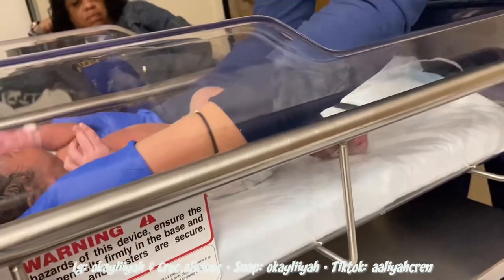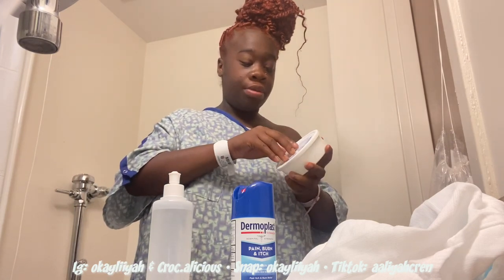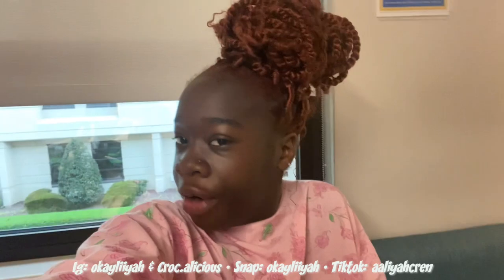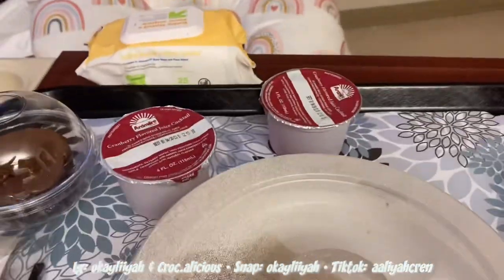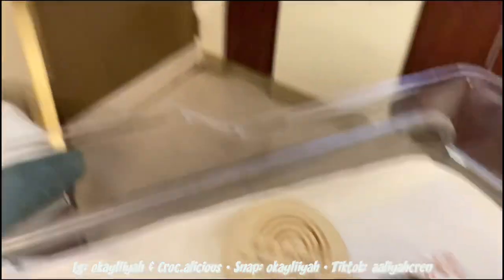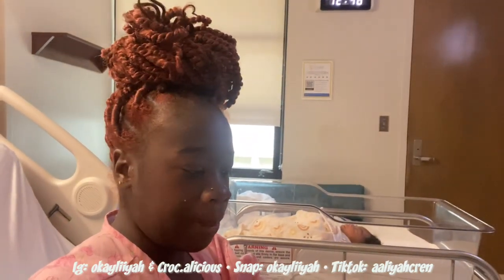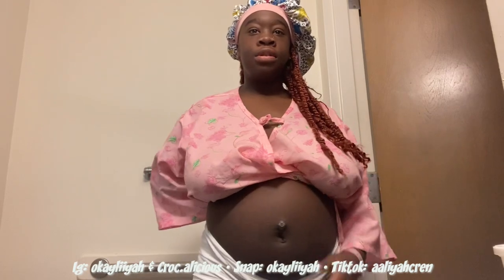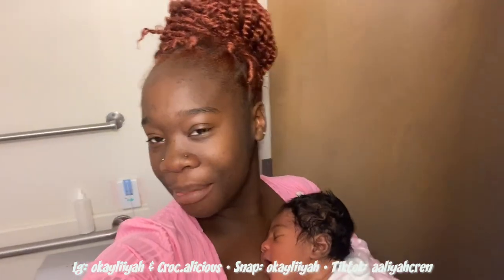Newborns First 24hrs! As FIRST TIME parents +Bringing baby home | Hospital vlog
Target Registry

SHOP @Croc.alicious on ig for CUSTOMIZED CROCS MADE BY ME!! Supoort black owned businesses 🫶🏽

talk me ;)
•📷: Okayliiyah
•👻: okayliiyah

Full name: Aaliyah Crenshaw
Age: 20
Live: Florida
Birthday: Aug 10 (Leo)
Film & Edit: IPhone 11 // VLLO